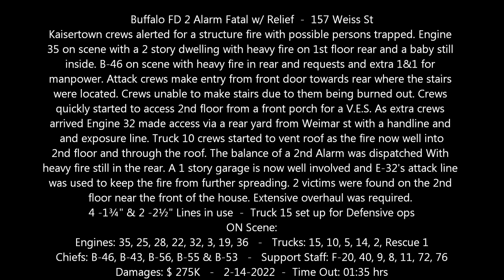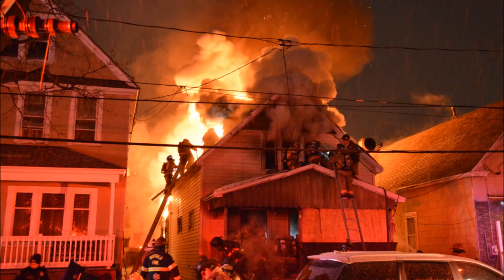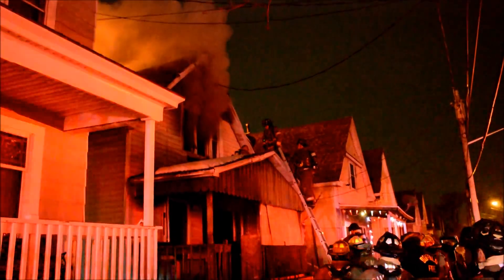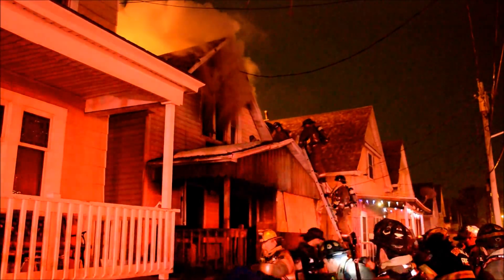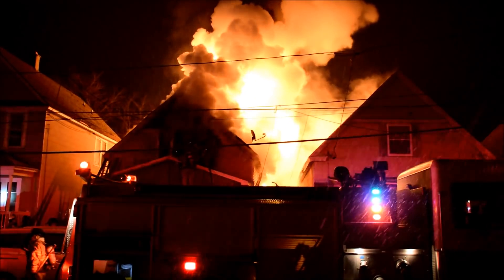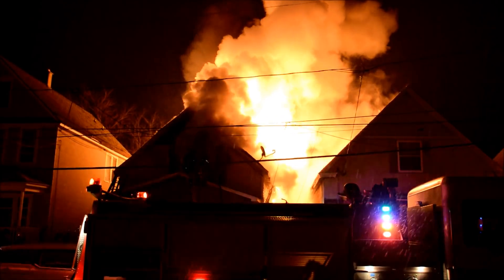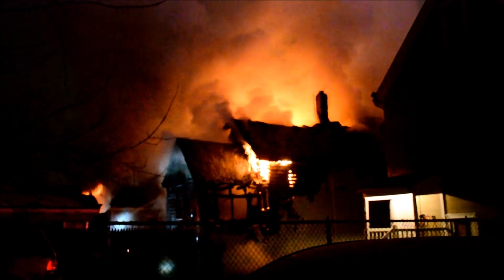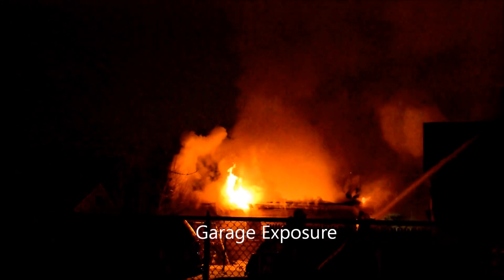Buffalo FD 2 Alarm Fatal w/Relief - 157 Weiss st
Kaisertown crews alerted for a structure fire with possible persons trapped. Engine 35 on scene with a 2 story dwelling with heavy fire on 1st floor rear and a baby still inside. B-46 on scene with heavy fire in rear and requests and extra 1&1 for manpower. Attack crews make entry from front door towards rear where the stairs were located. Crews unable to make stairs due to them being burned out. Crews quickly started to access 2nd floor from a front porch for a V.E.S. As extra crews arrived Engine 32 made access via a rear yard from Weimar st with a hand line and exposure line. Truck 10 crews started to vent roof as the fire now well into 2nd floor and through the roof. The balance of a 2nd Alarm was dispatched With heavy fire still in the rear. A 1 story garage is now well involved and E-32's attack line was used to keep the fire from further spreading. 2 victims were found on the 2nd floor near the front of the house. Extensive overhaul was required.
4 -1¾" & 2 -2½" Lines in use  -  Truck 15 set up for Defensive ops
ON Scene:
Engines: 35, 25, 28, 22, 32, 3, 19, 36
Trucks: 15, 10, 5, 14, 2, Rescue 1
Chiefs: B-46, B-43, B-56, B-55 & B-53
Support Staff: F-20, 40, 9, 8, 11, 72, 76
Damages: $ 275K
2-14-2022  -  Time Out: 01:35 hrs